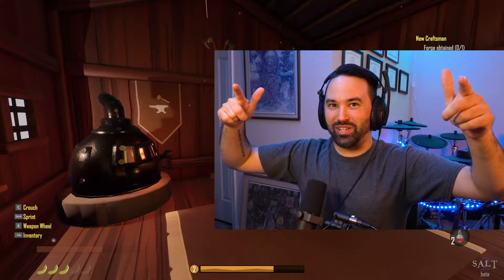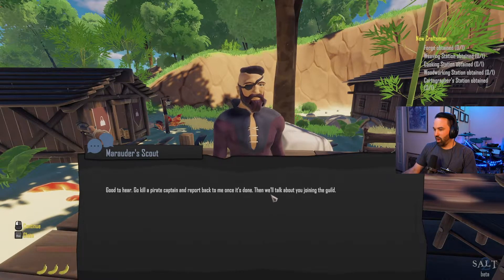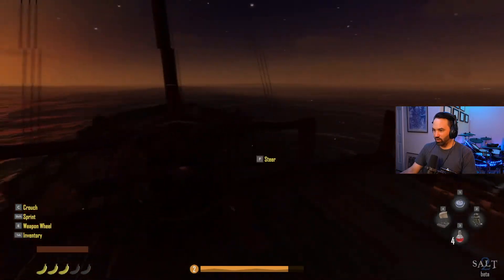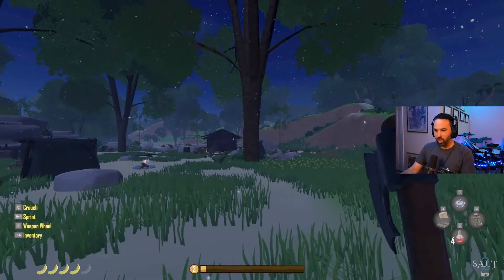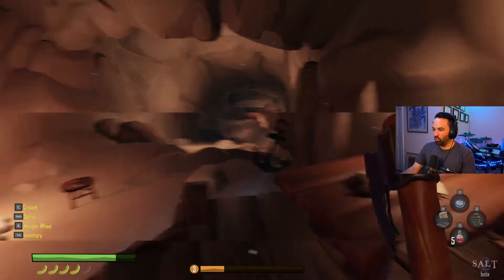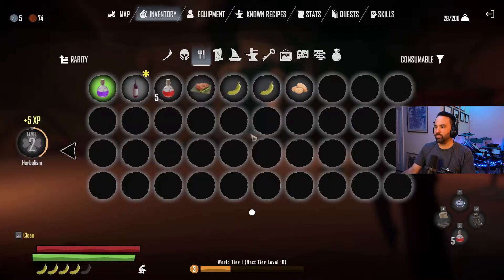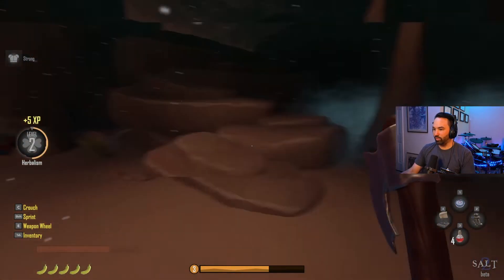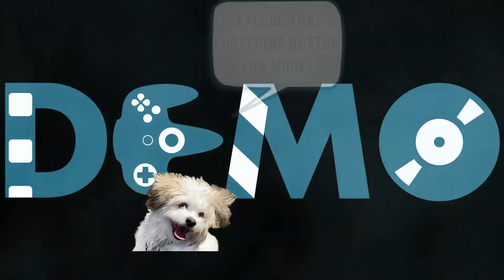Salt 2: Shores of Gold Beta - PRISON CAVE!!!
Salt 2: Shores of Gold is a action/adventure game set in a procedurally generally world of islands, pirates, treasure, and the high seas! The long awaited sequel to Salt is finally here, and I can't be more excited to see what kind of adventures are in store for us!

The early access version of the game is set to release on September 20th, 2022.